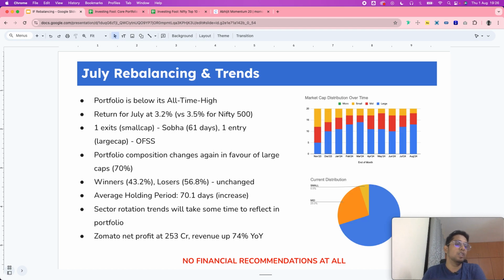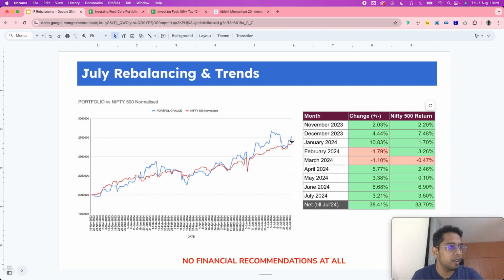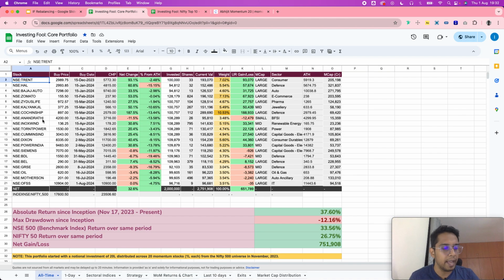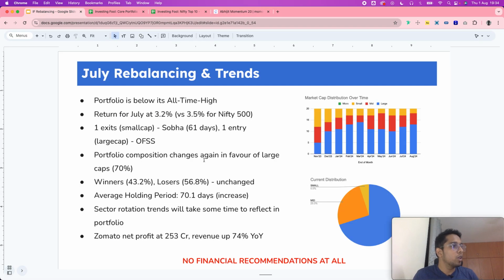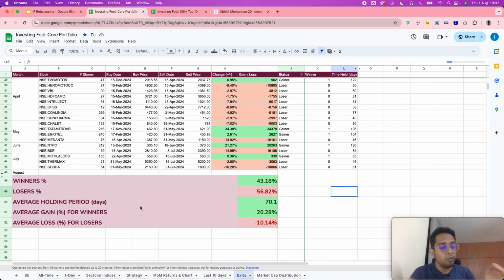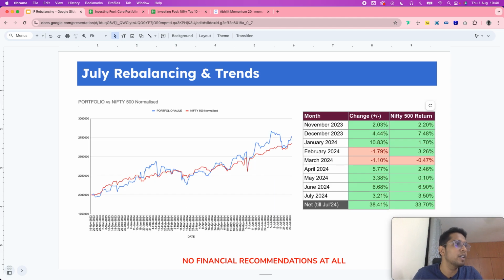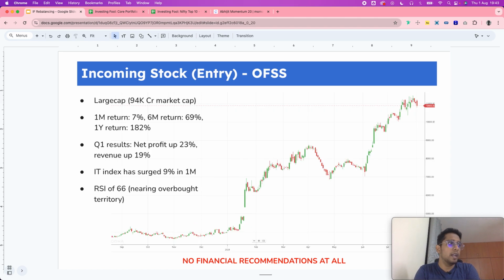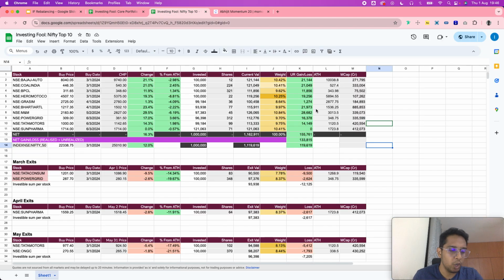July Rebalancing: Buying This Large Cap IT Stock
In this video, we review our core momentum portfolio performance for the month of July and rebalance the portfolio where 1 small cap stock has been replaced with a large cap IT stock.
Our core momentum portfolio based on the Nifty 500 is live for learning and sharing purpose, and you can access it any time. All the prices, weights and returns are updated in realtime via Google Finance.
Added below are some resources and videos you may find useful in this learning journey.
Resource(s):
1. Core Momentum Portfolio (Nifty 500)
2. My Core Portfolio Momentum Strategy
7. How Often Should You Change Your Stocks: How Rebelancing Frequency Affects Momentum Performance (with backtested results)
10. Momentum vs other factors (document by Blackrock)